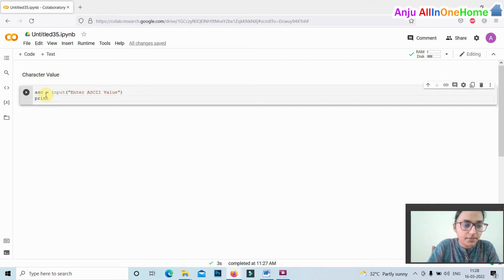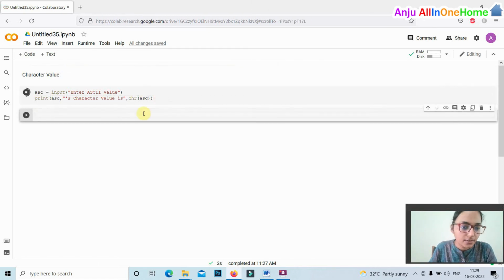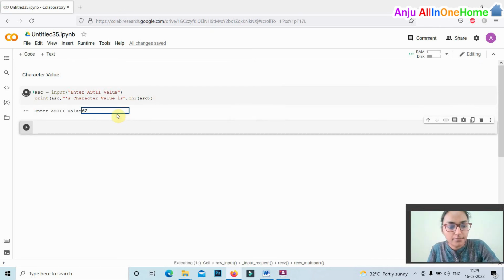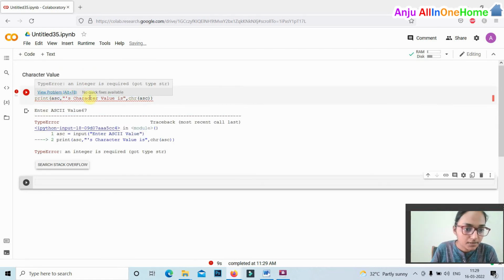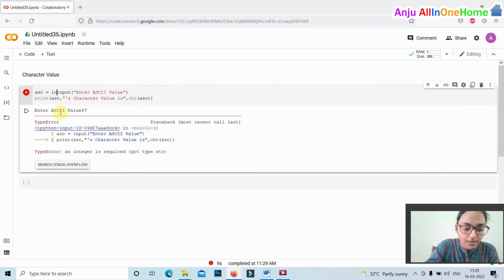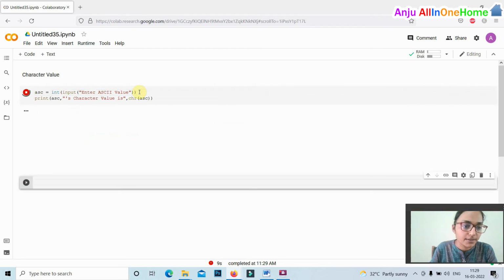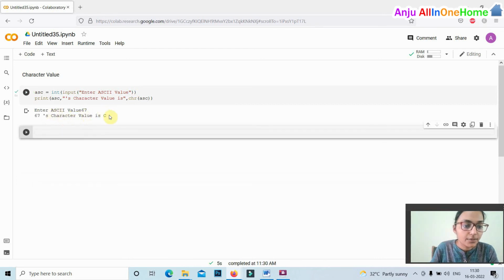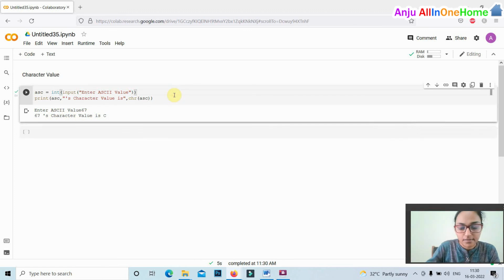Write a program to get a number(ascii value) as input and print its equivalent character in python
In this video we are discussing how to convert ASCII to string in Python using google colab and chr() function.